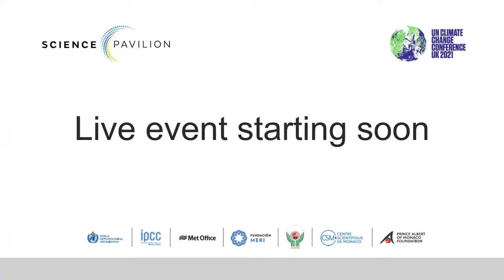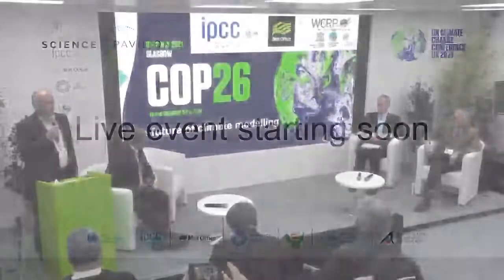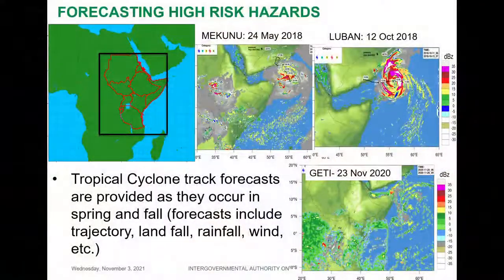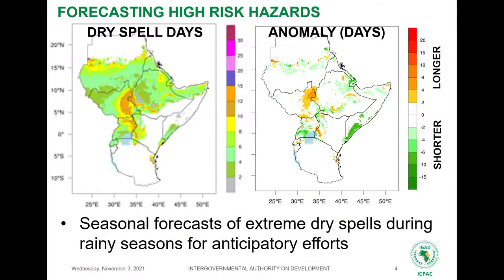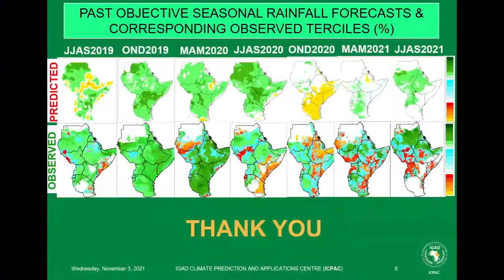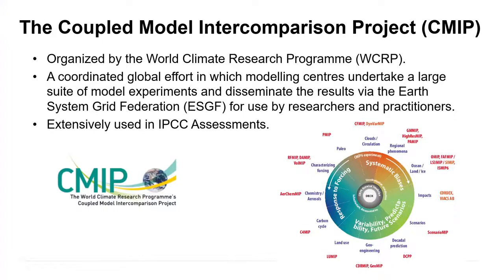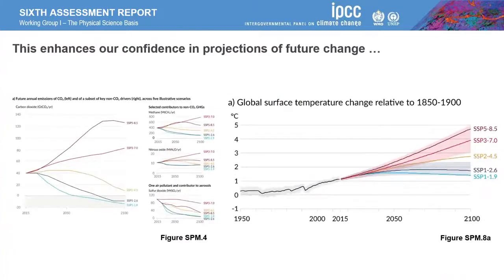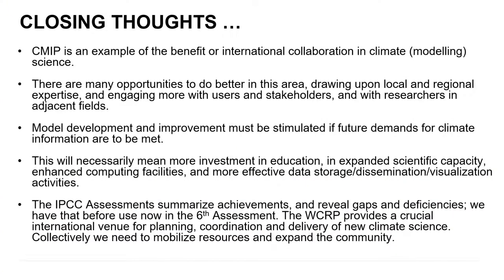The future of climate modelling (COP26 2021)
3 November 2021: A Met Office COP26 science pavilion event on the Future of climate modelling. This session set out the needs for climate modelling in the context of the negotiations at COP26, particularly to inform actions that will need to be taken over the next decade to limit the global temperature rise to 2.0 degrees or below.